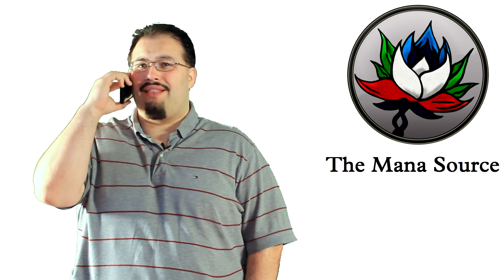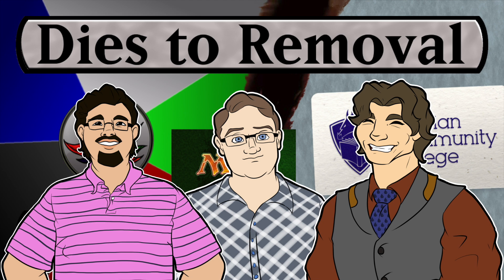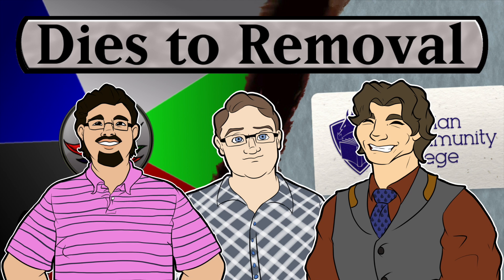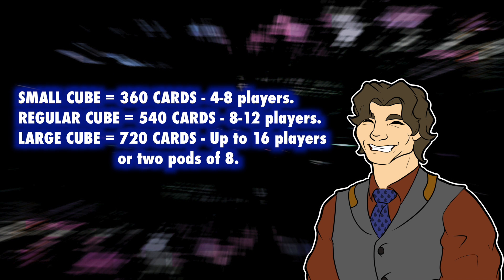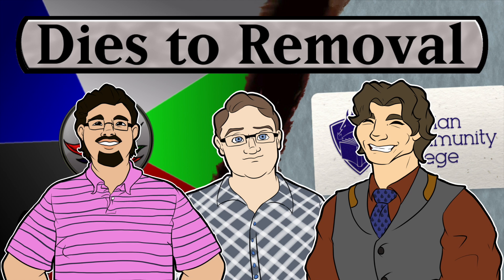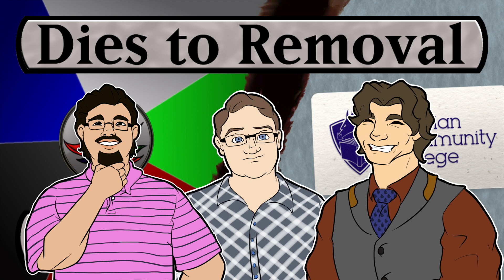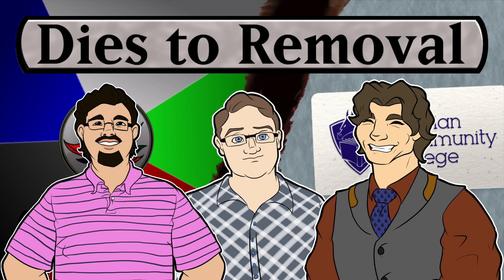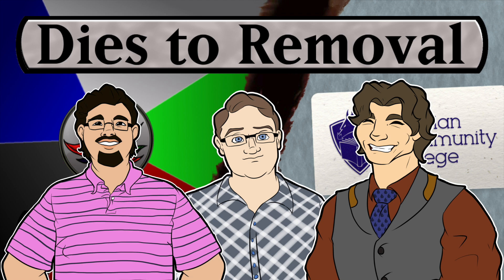Dies to Removal - MTG Video Podcast - Episode 6: Cube! With Milo! Magic: The Gathering!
Our guest today is Milo from Milo: The Gathering!